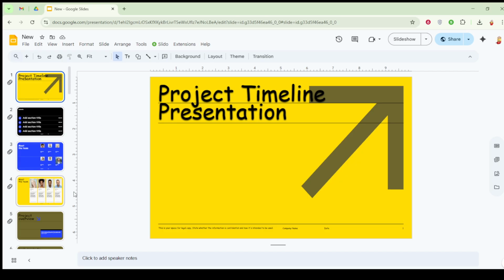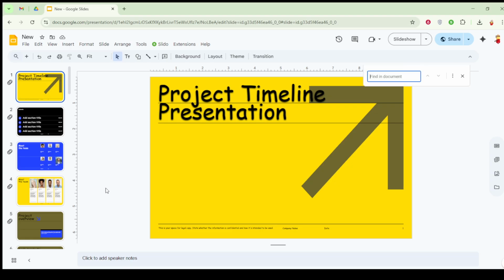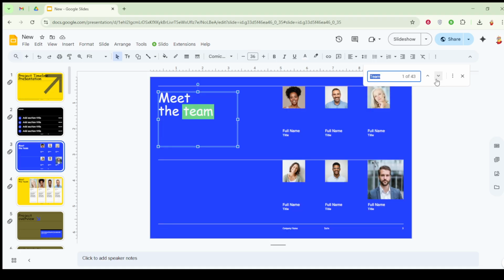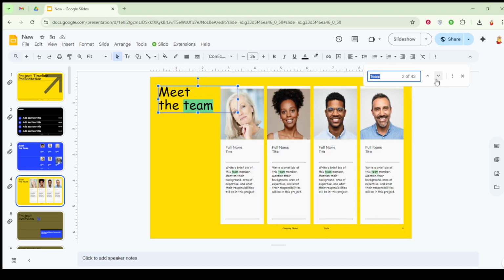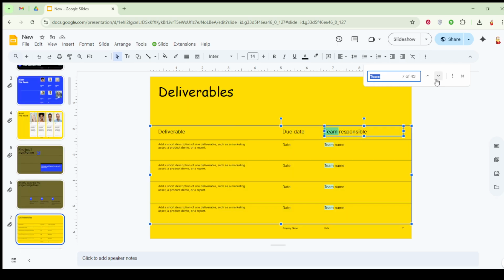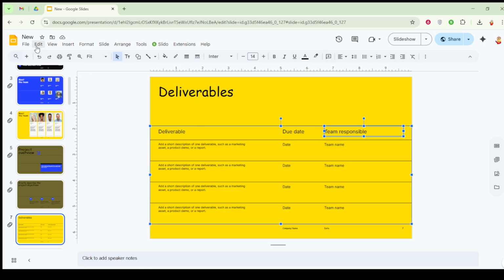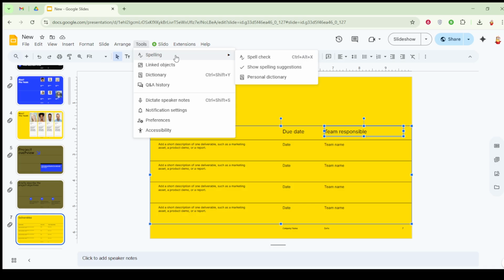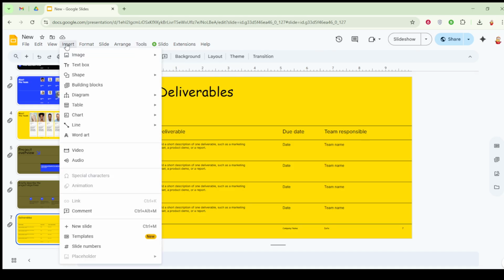How to Search in Google Slides [2025 Easy Guide]